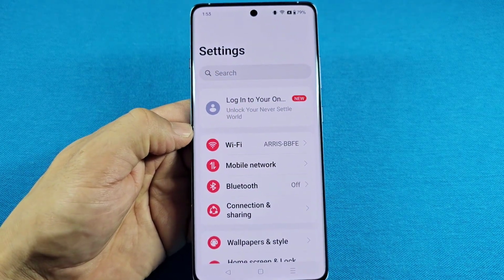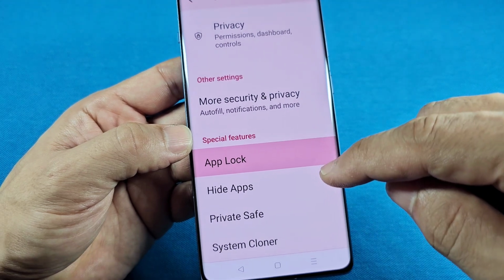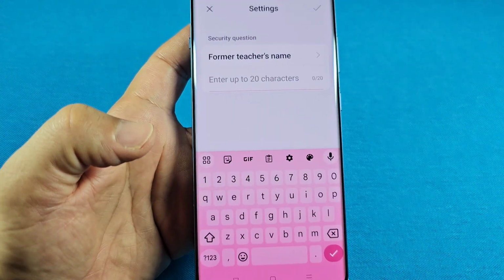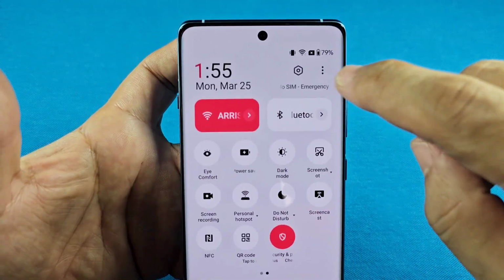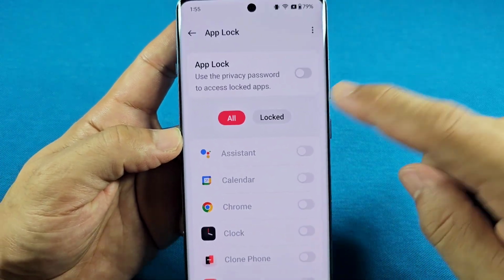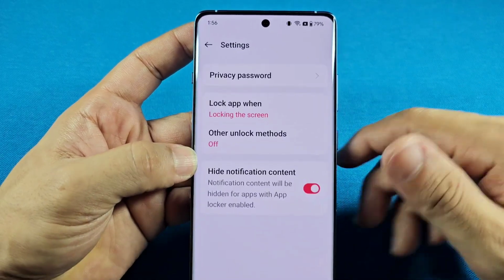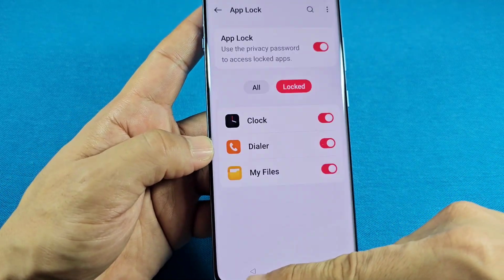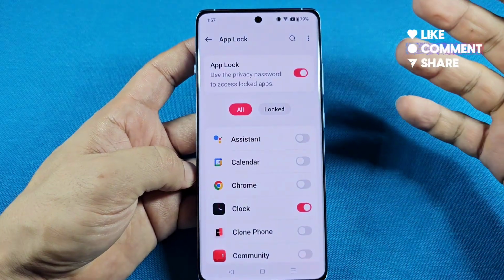How to lock apps on OnePlus phone Android hidden settings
A guide on how to lock apps with hide apps security feature found on OnePlus 12 or 12R phone Android 14 or Android 15.

THIS phone is running Oxygen OS 14 or Oxygen OS 15 software update